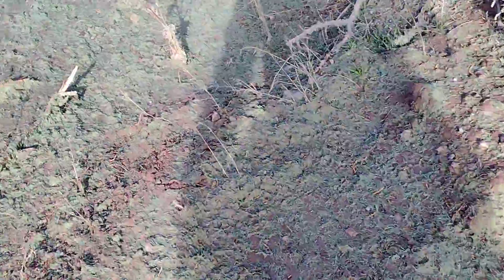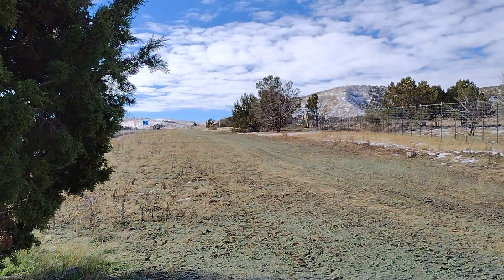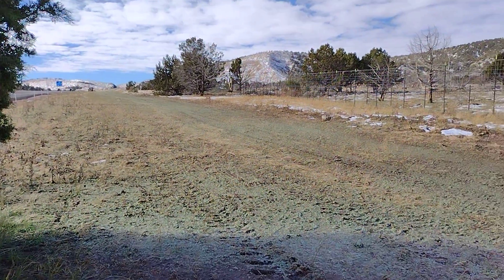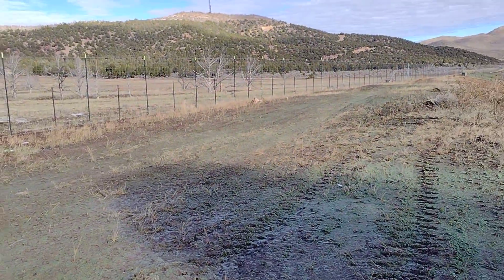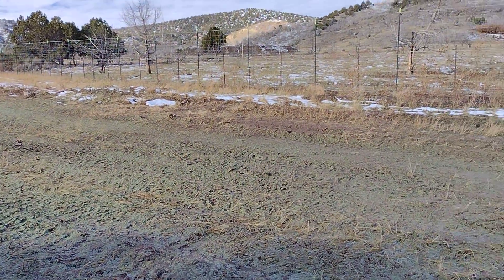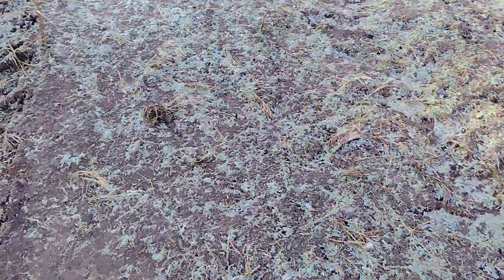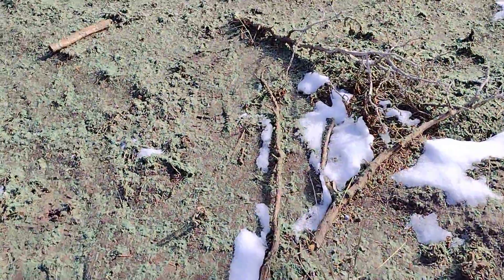Hydroseeding, follow up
Few days after spraying seeds on the sides of highway I-15 at Dog Valley, Utah, here is how things look like